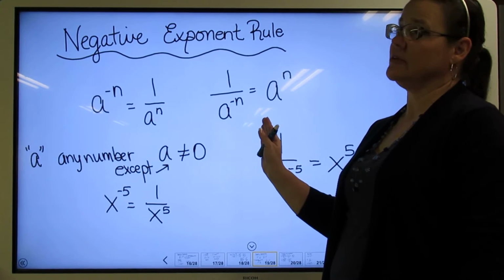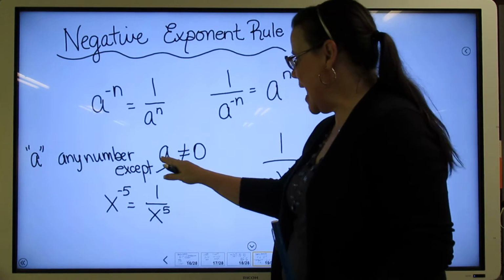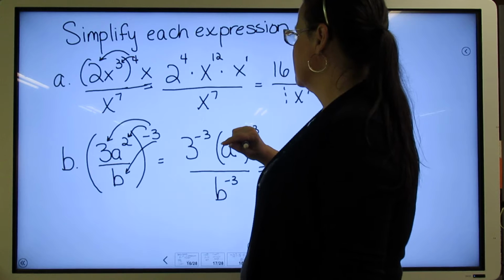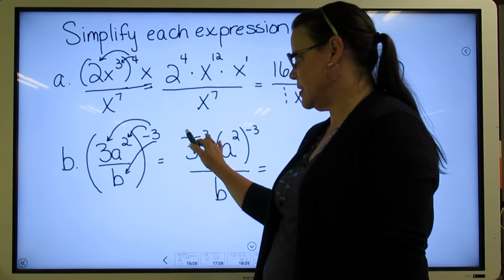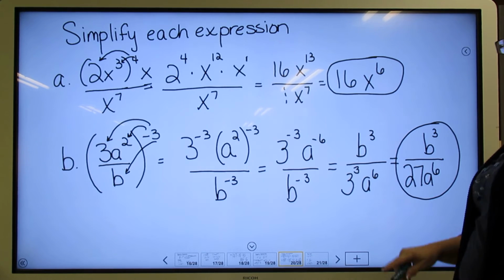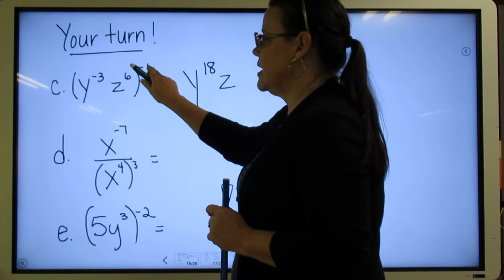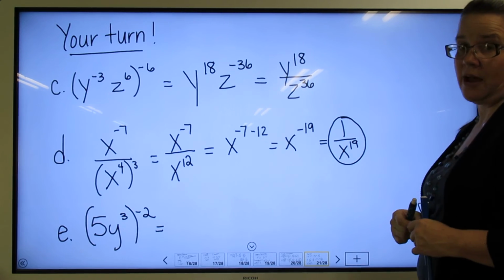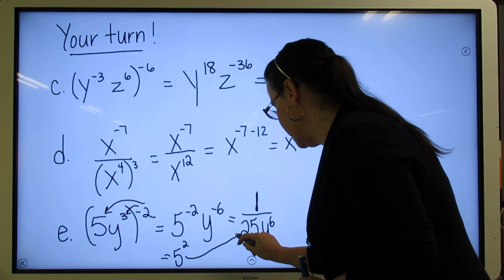Negative Exponent Rule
Exponent Rule - Negative Exponent Rule